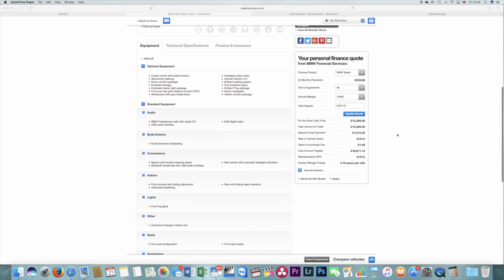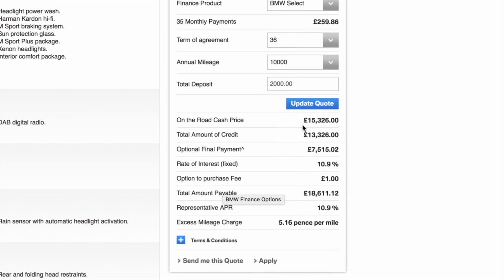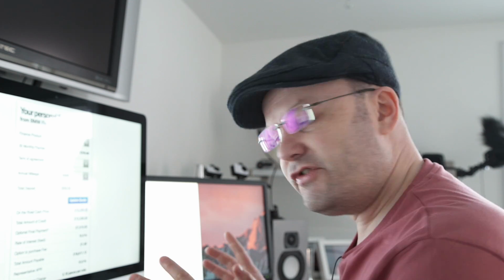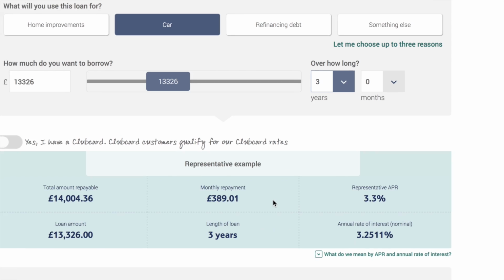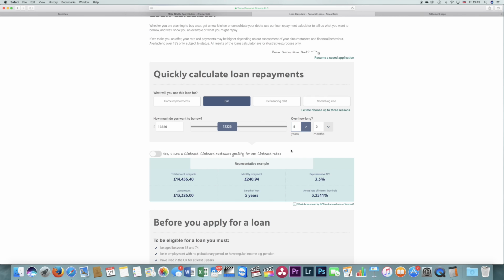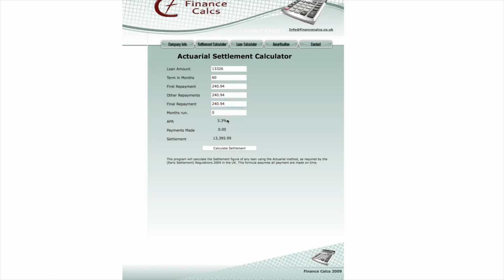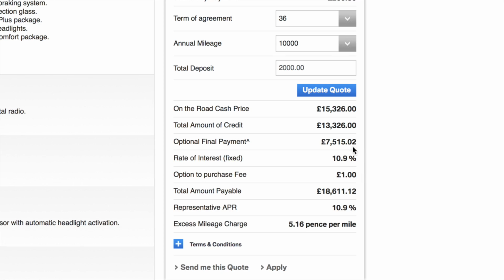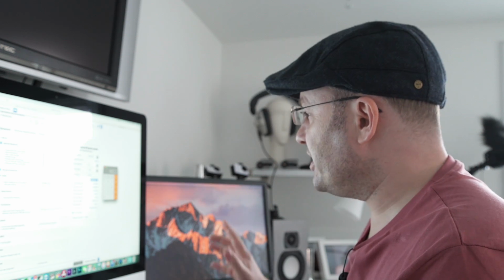PCP WITH A BANK LOAN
The Spreadsheets should only ever be used as guides. Due to rounding errors, they may not yield amounts which precisely match individual agreements.

Any advice given is purely based on previous car buying experience. It should be taken as “friendly” and nothing more.

Make sure to check out the Facebook Group “Car Finance Simplified Chit Chat”.

The material is for general information only and does not constitute investment, tax, legal or other form of advice. You should not rely on this information to make (or refrain from making) any decisions. Always obtain independent, professional advice for your own particular situation.

This video is about "making your own" kind of PCP / Balloon HP agreement for a car using a conventional bank loan.